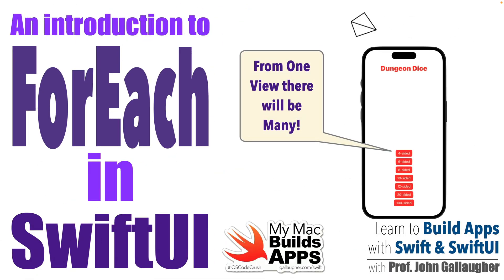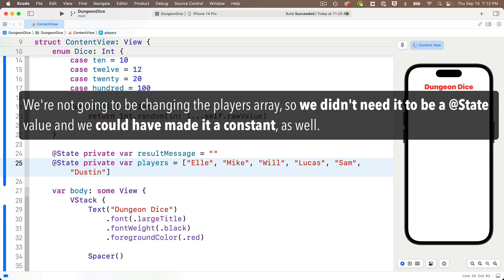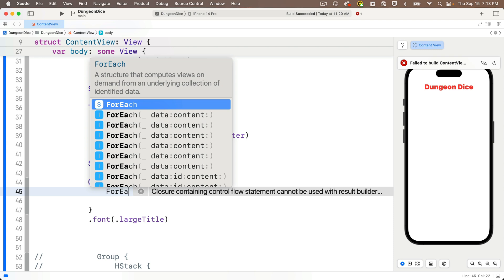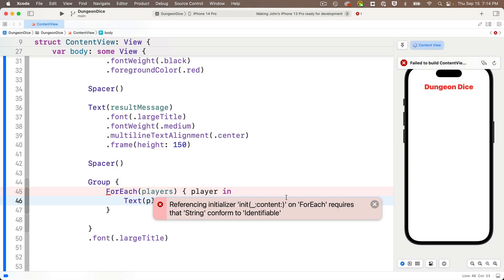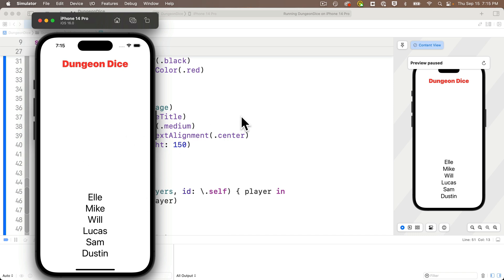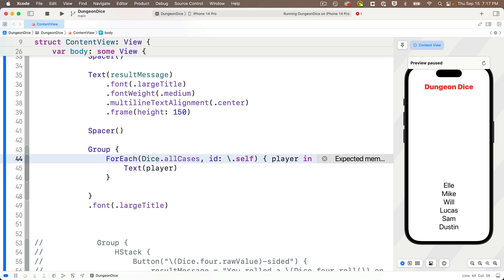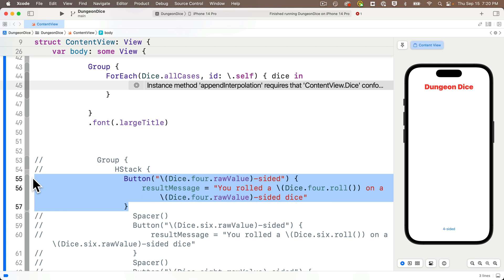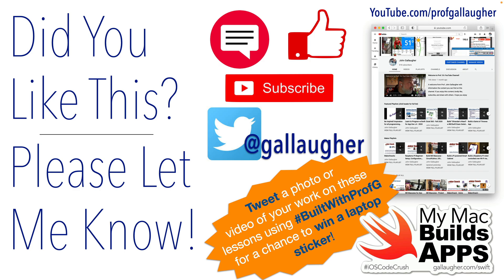Ch. 4.3 ForEach in SwiftUI (Dungeon Dice app)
We'll learn to use ForEach to iterate through both arrays and enums in SwiftUI, while creating SwiftUI Views.